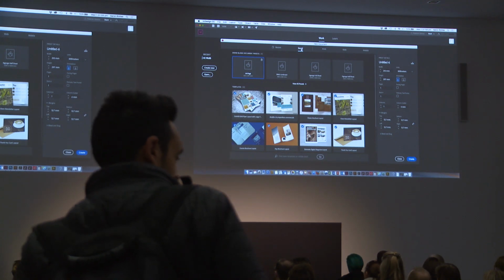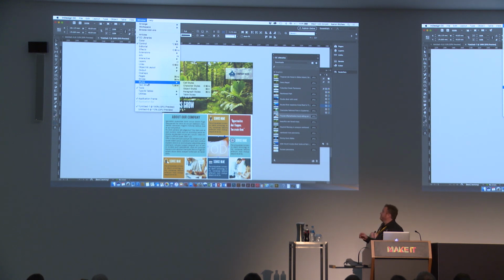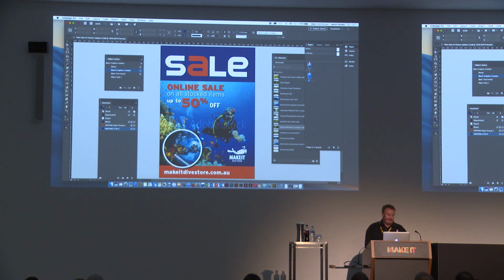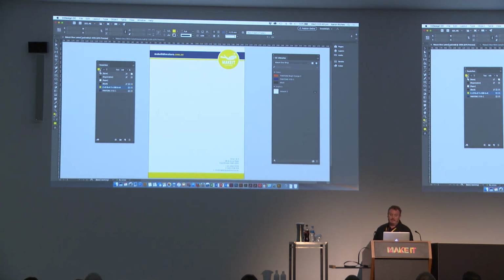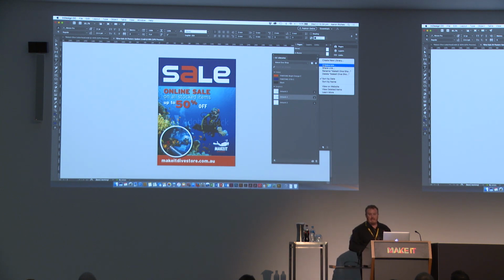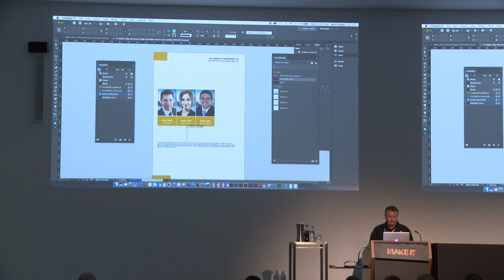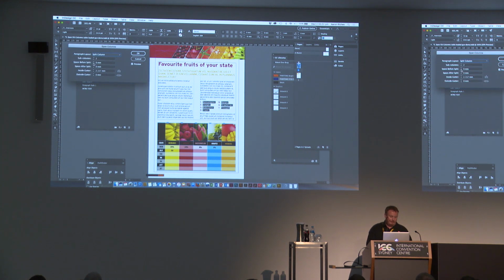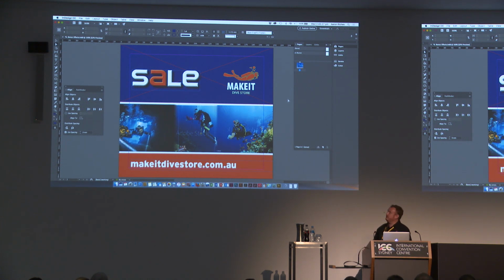MAKE IT 2017 - Aaron Riches - The Tricks and Tips of InDesign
Are you new to InDesign or have been using InDesign the same way you have since you first started 10 or 15 years ago? Join Aaron Riches as he takes you through his top ten tips on InDesign to show you his secret tips to get the best out of one of Adobe's most iconic products.